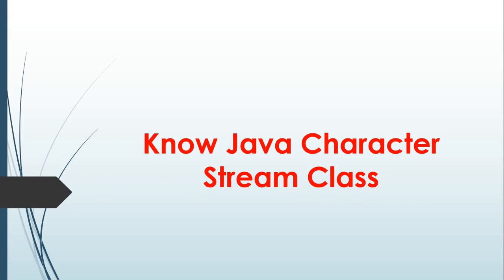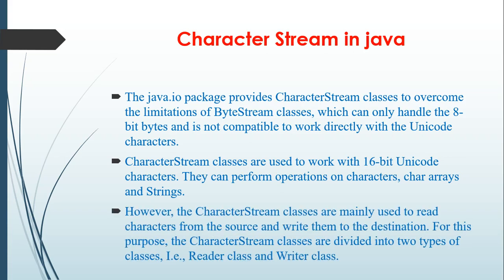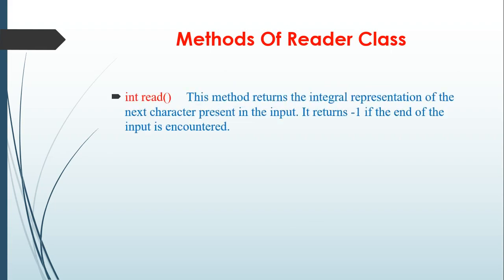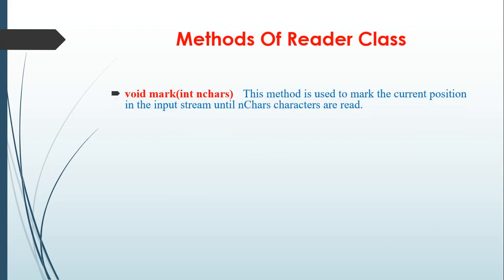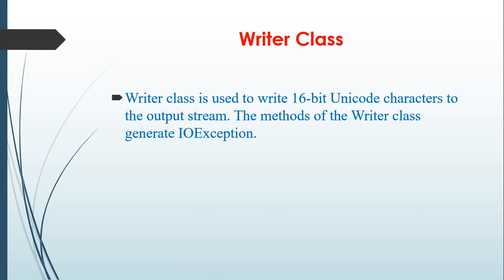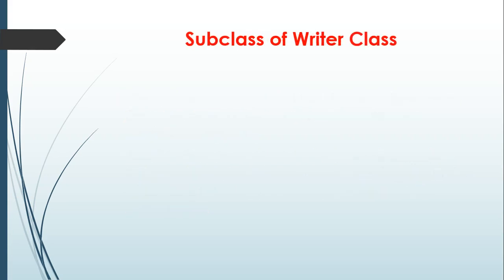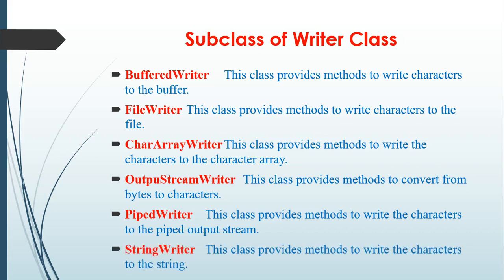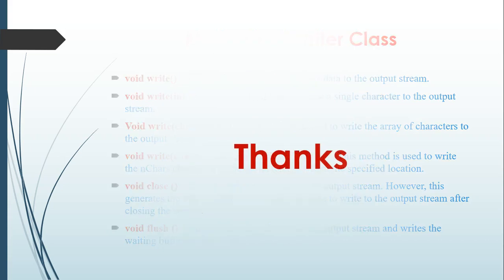Know the Java Character Stream Class